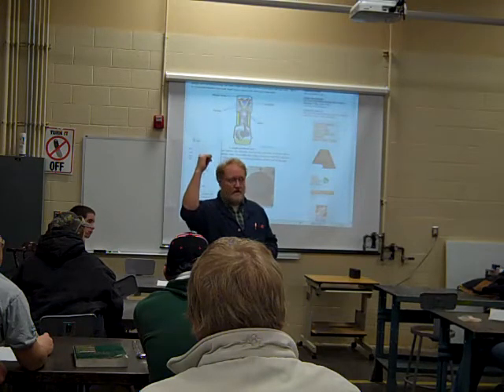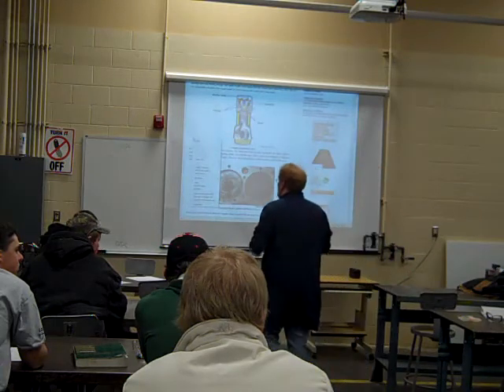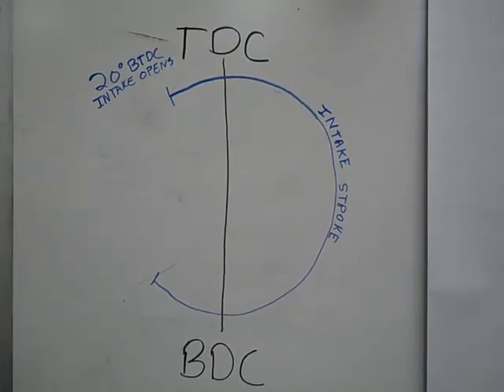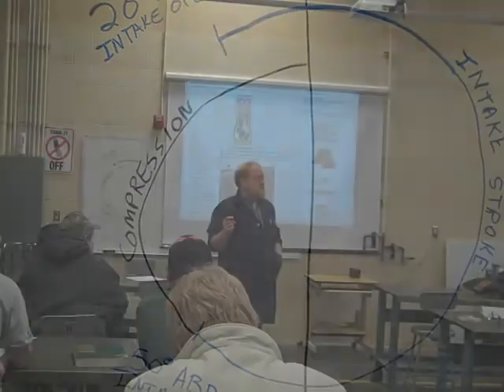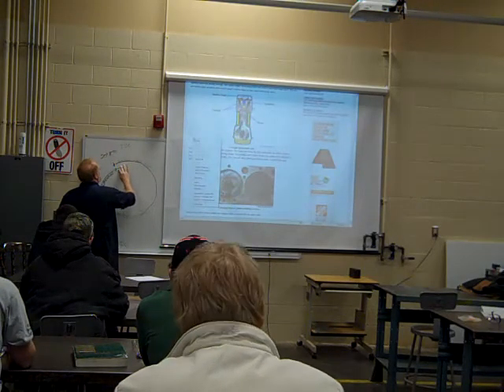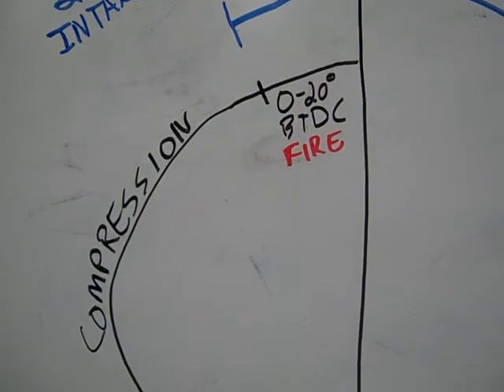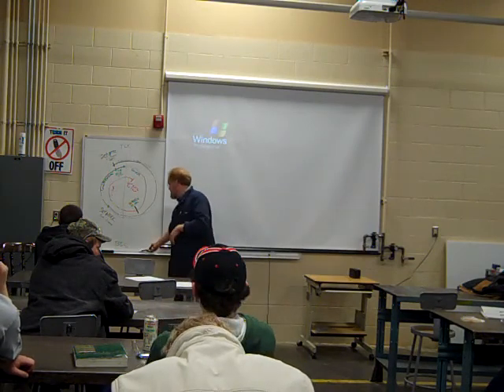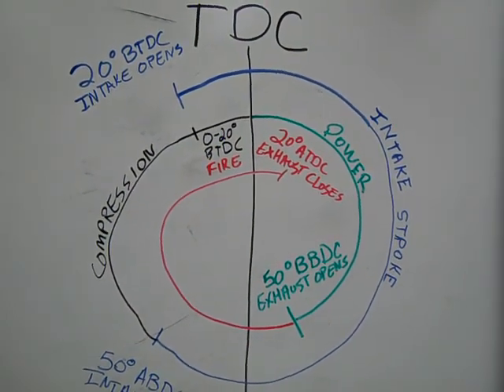Valve Timing Spiral